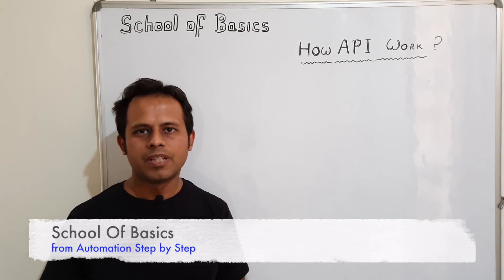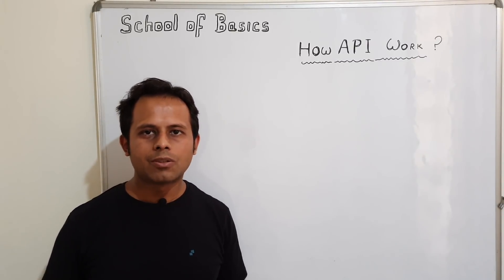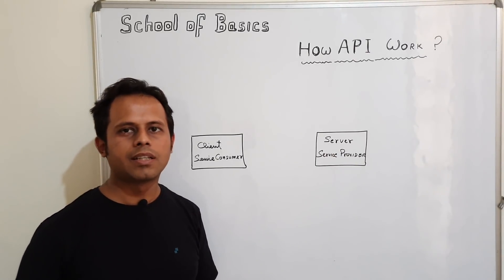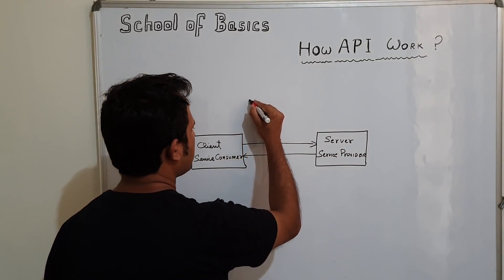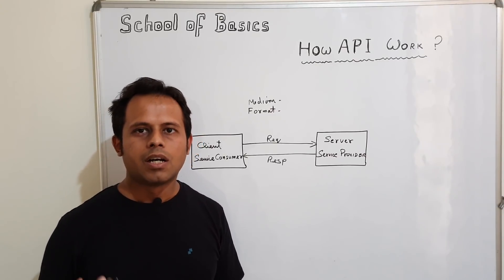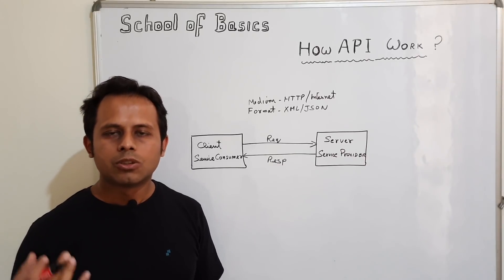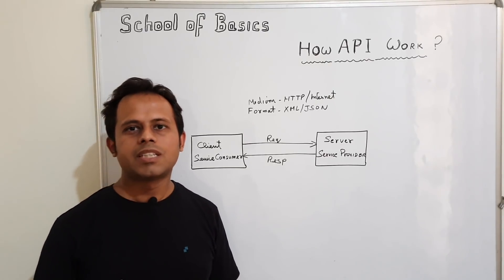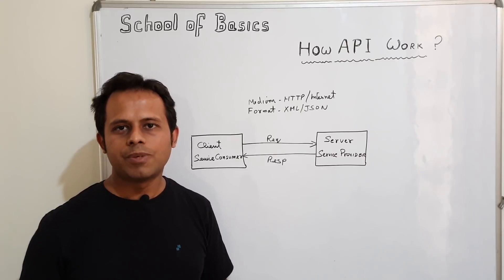School Of Basics | API Interview Questions | How API Work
API work in a client-server architecture
What is API ?
Application Programming Interface
A software intermediary that allows two applications to talk to each other.
How APIs work
API work in a client and server architecture and needs a format and medium to communicate.

Raghav